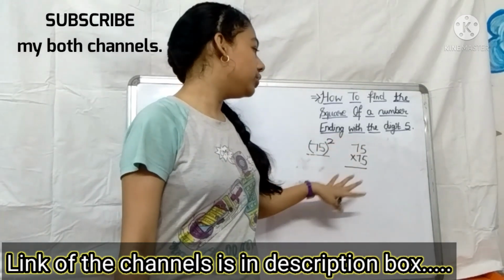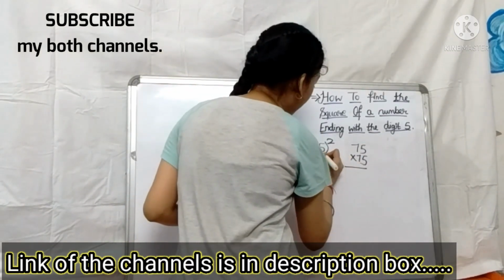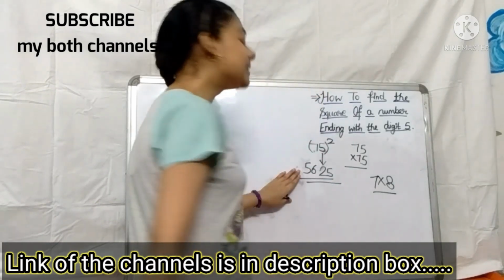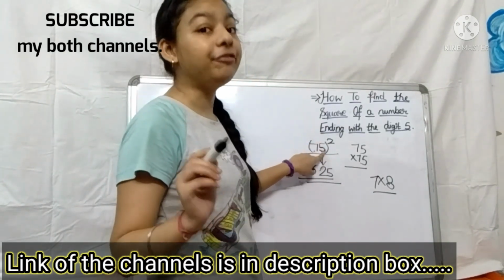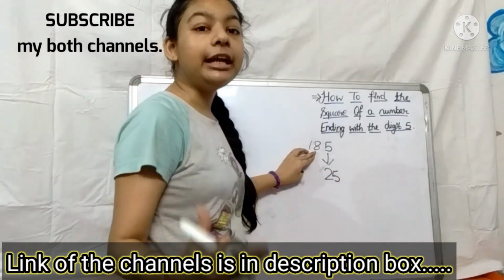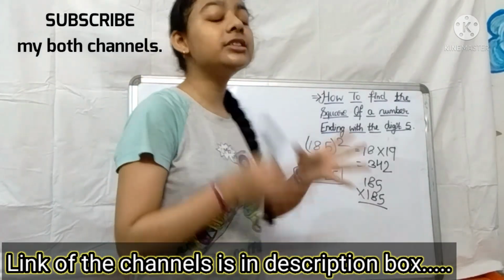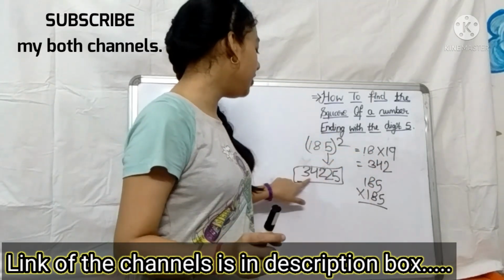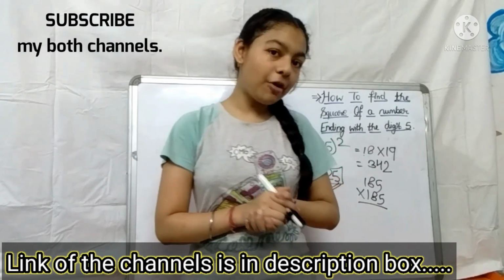Calculations Easiest Trick Ever / Trick1 /by Arunika Bisht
Hey Everyone !!!
I am Arunika Bisht
and i wecomes u all to my channel 'ARUNIKA'S ACADEMY.

SO, after a long time i am back with another helpful and educational video.
which is.

Calculations Easiest Trick.

so, watch my video upto last.

Share my videos with ur friends n family
comment ur suggestions &

My introduction video link of ARUNIKA'S WORLD channel...

THANKYOU EVERYONE FOR WATCHING MY VIDEOS💕🙏

WAIT FOR MY MORE UPCOMING VIDEOS😉in both my channels
SO STAY TUNNED WITH BOTH MY CHANNELS.

Till than,
Stay safe, stay home💖
be happy n
take care✌